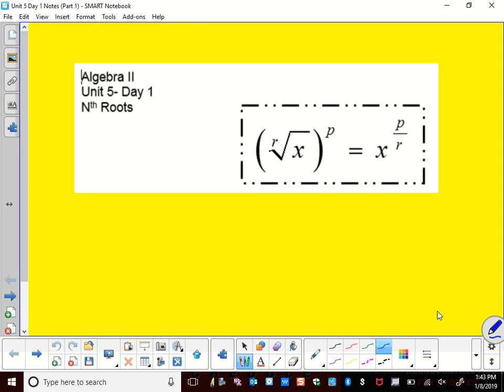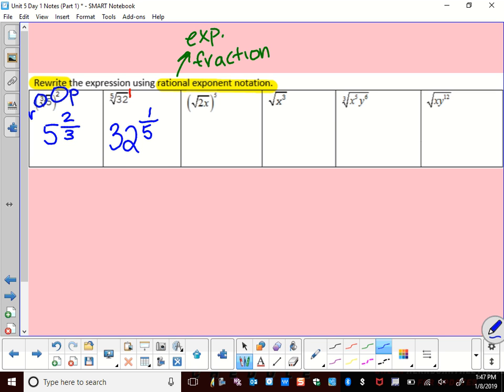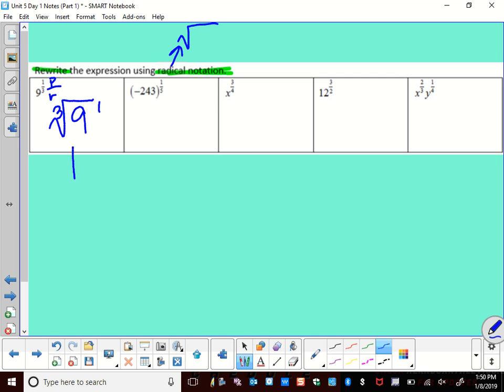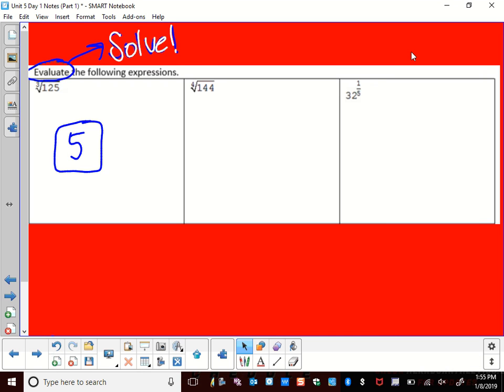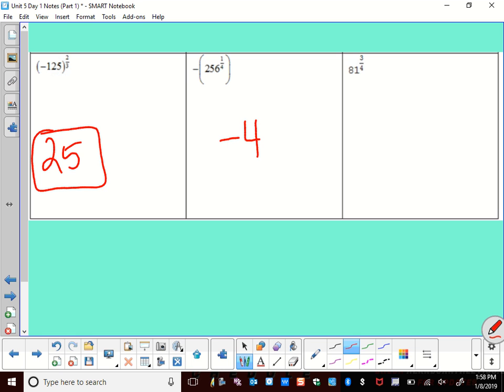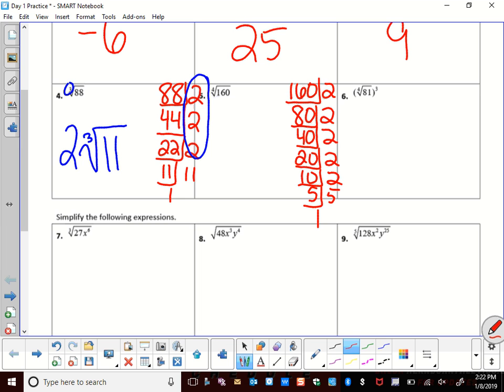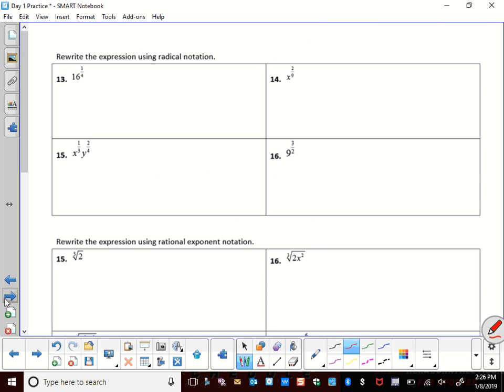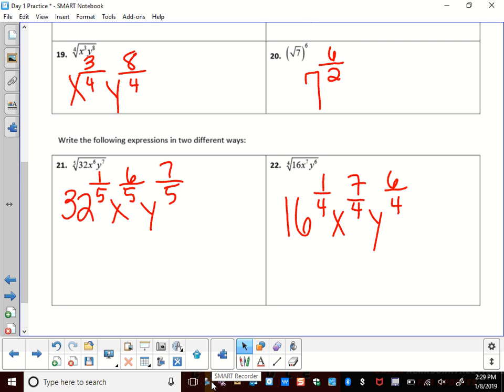Day 1- Nth roots (part 1)